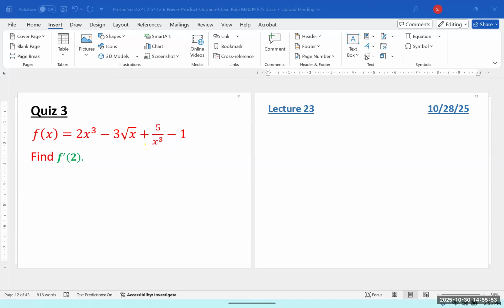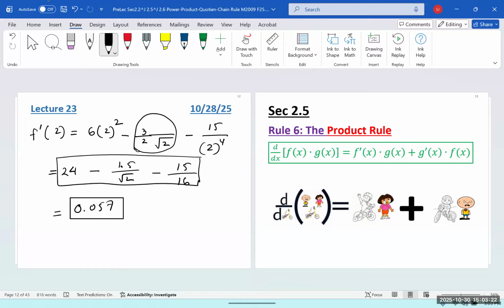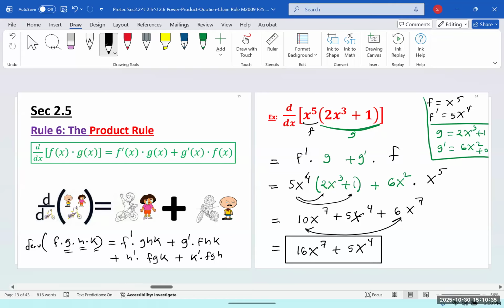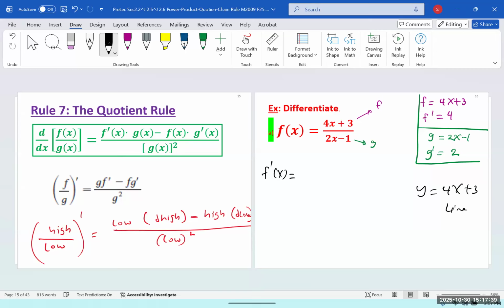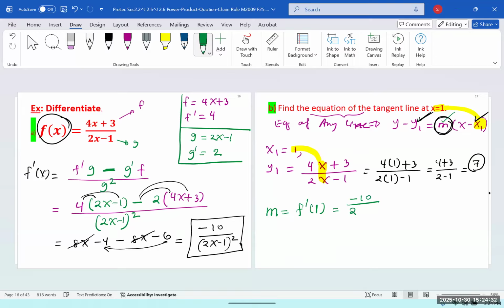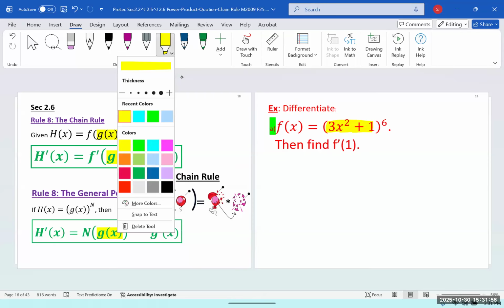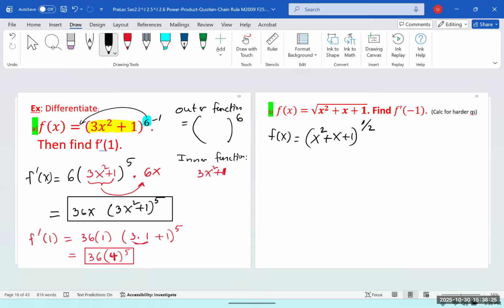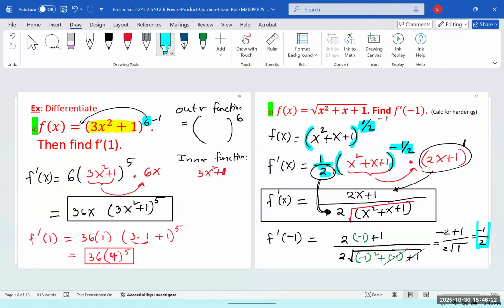Lec24 Sec2.5,6 M2009 F25 Product, Quotient and Chain Rules of Derivative